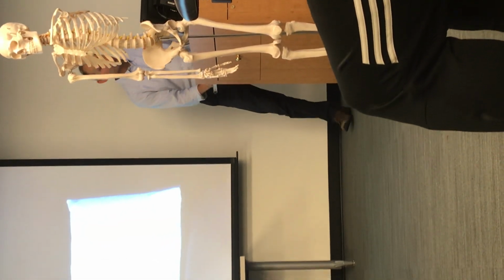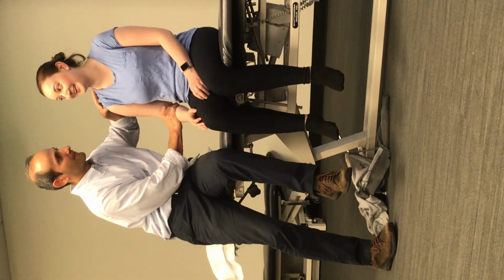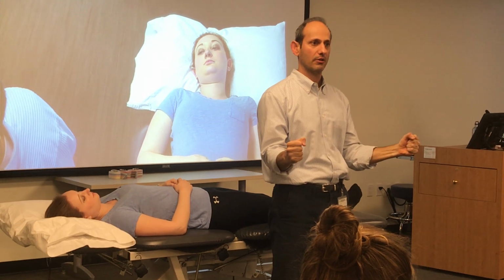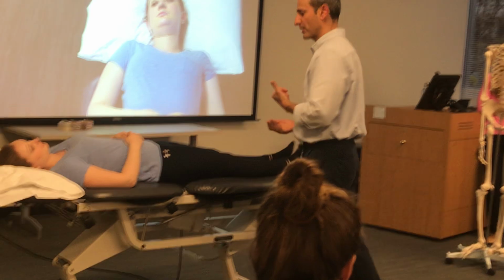Ortho Lab - Special Test for the Shoulder (phone edition)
Phone Edition